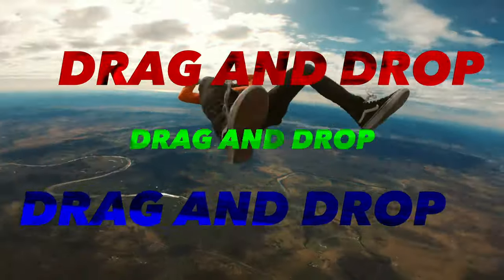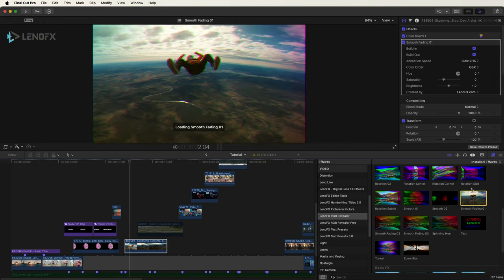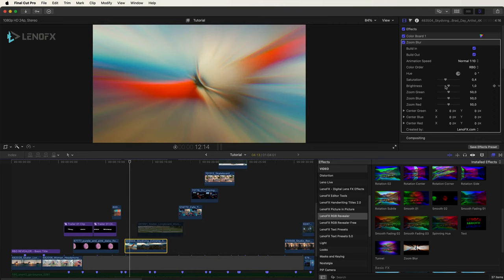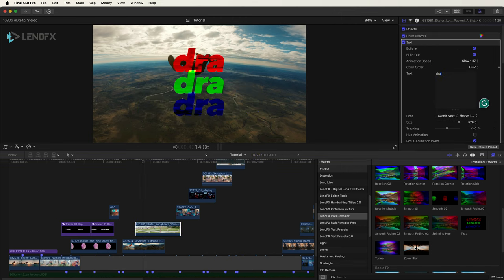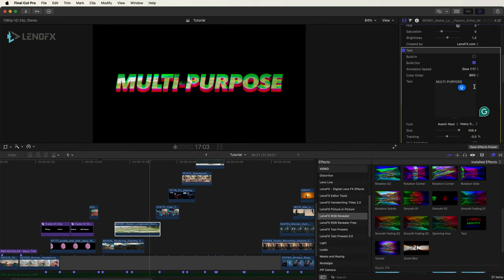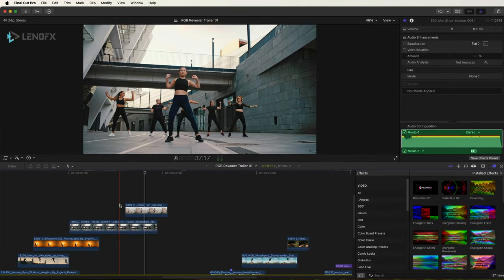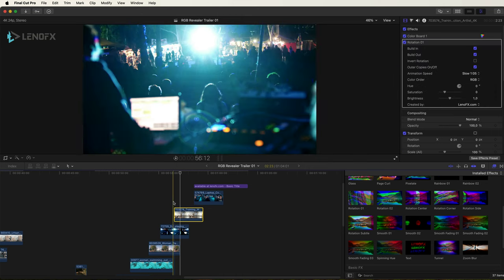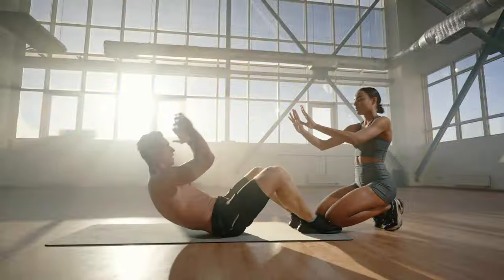RGB Revealer for Final Cut Pro Tutorial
30 RGB Effects!  Bring new vibrancy to the screen and elevate your edits within minutes!
Animate anything in & out of the screen, video, photo, text, or logo.

00:00 Introduction to RGB Revealer
01:03 Applying and Customizing Effects
02:09 Zoom blur
03:14 Text effect
04:57 Applying to text or logo
05:56 Dealing with clip length limitations
06:42 Applying to video and text
07:02 When to use motion blur
07:44 Rotation side
08:00 Page curl and rotation corner

In this tutorial, I demonstrate how to use the RGB Revealer for Final Cut Pro, showcasing the 30 different effects available, how to apply them to clips and text, and customize parameters such as speed, color order, hue, and more. I provide tips and demonstrate various effects.

Customize it
Adjust the speed and color control

You can easily apply colorful animation to any project and elevate your edits within minutes!

Boost your edit with multi-purpose RBG effects for Final Cut Pro.

Available at LenoFX.com